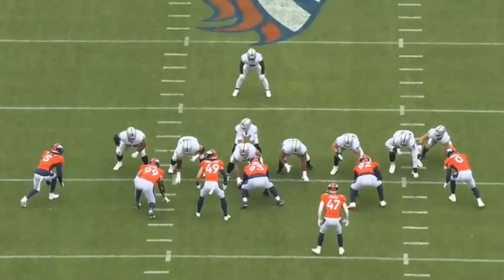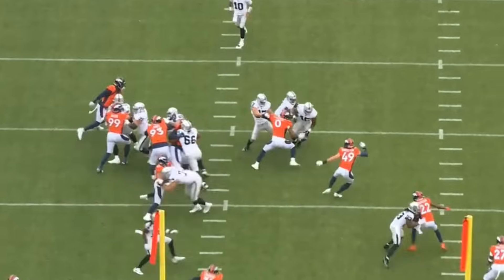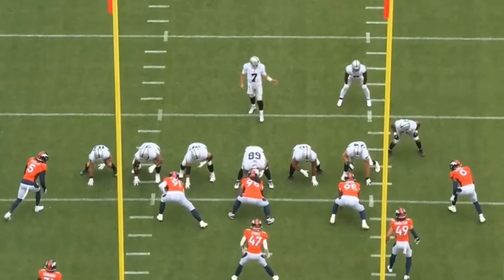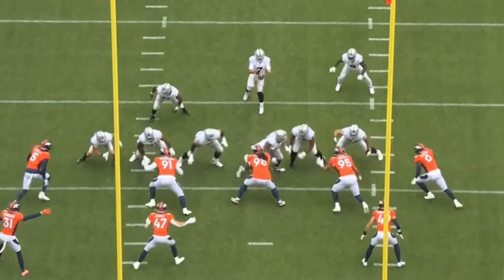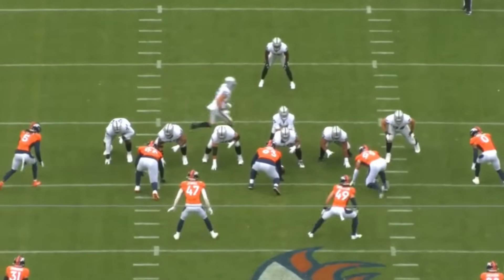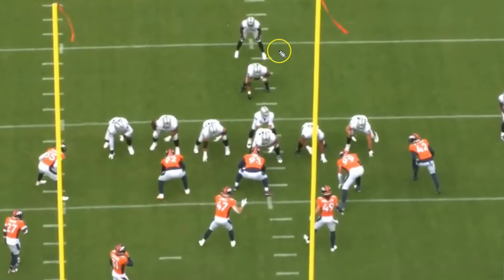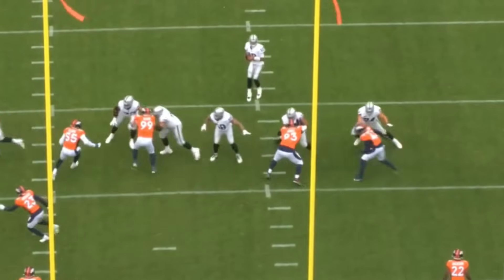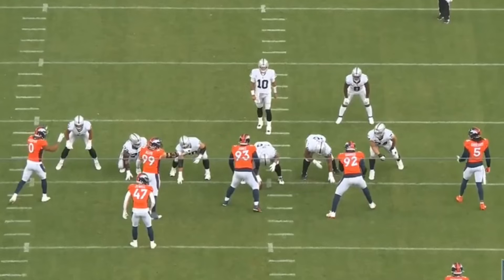Analyzing the Raiders Offensive Line vs Broncos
Lets break down the all 22 tape of the Las Vegas Raiders offensive line vs Denver Broncos

raiders report, Josh McDaniels, Dave ziegler, sanjit t, Josh jacobs, raiders training camp

Any false copyright claims or content ID for unauthorized use (i.e. re-upload, replay, audio ripping, video content ripping) of any copyrighted content from this YouTube channel, "Las Vegas Raiders Network", our legal team will pursue all legal actions against you.